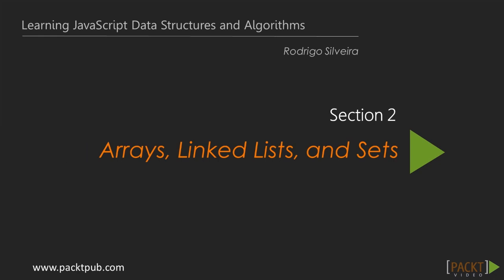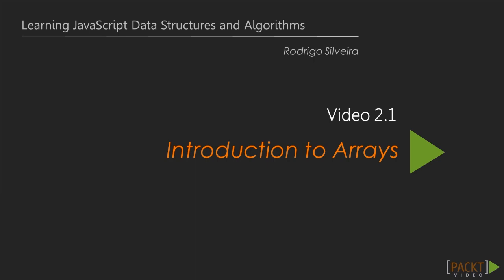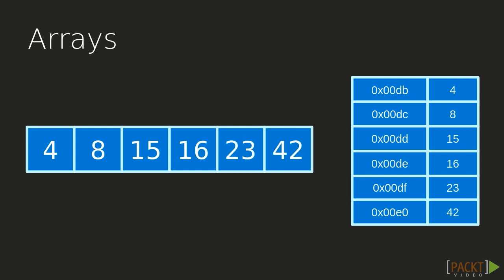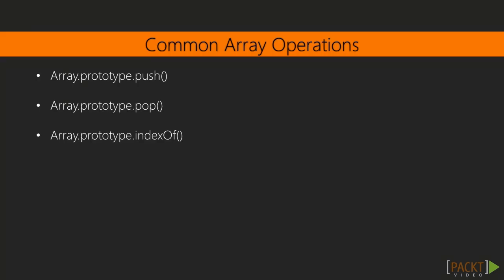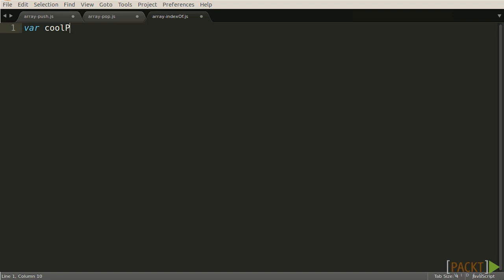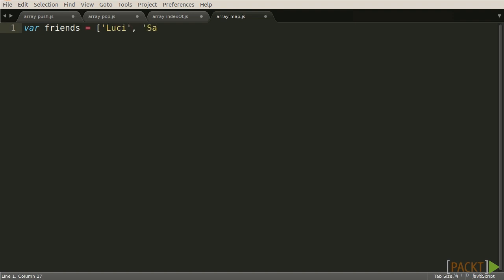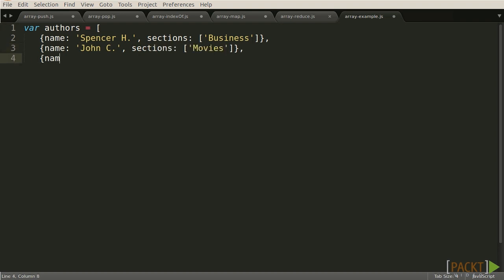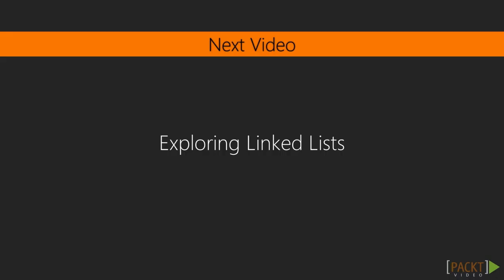Learning JavaScript Data Structures and Algorithms: Introduction to Arrays | packtpub.com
JavaScript allows us to work with simple native types, as well as complex custom objects. Arrays allow us to group related data as a single collection of elements.
• Discuss supported operations (such as push, pop, find, slice, and splice)
• Take a look at the JavaScript 5 Array.prototype transformation methods
• Perform a hands-on exercise such as an array of authors